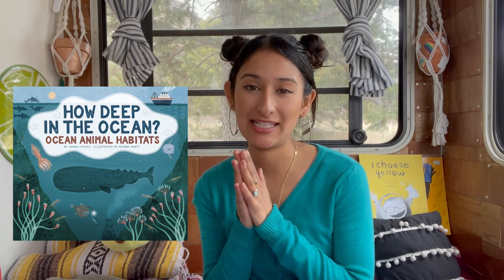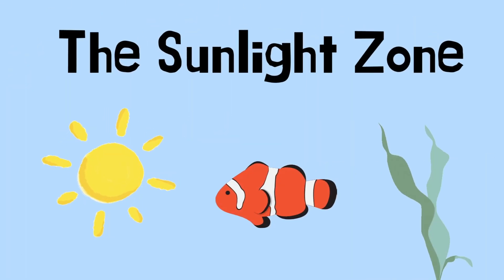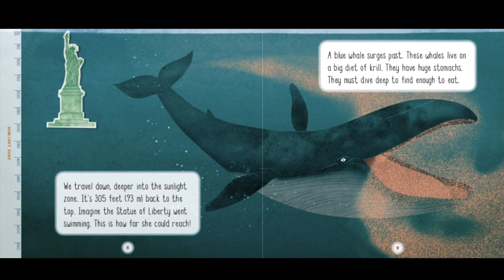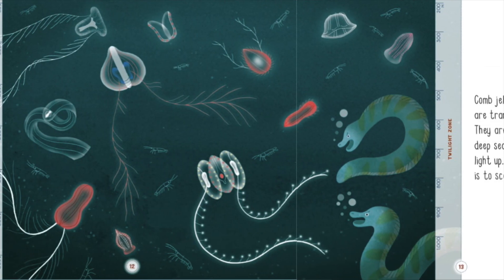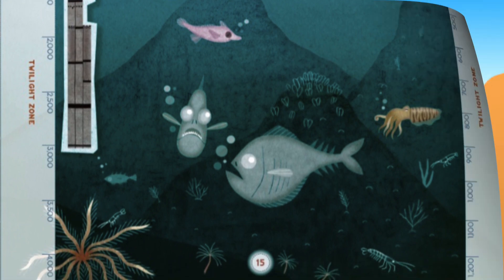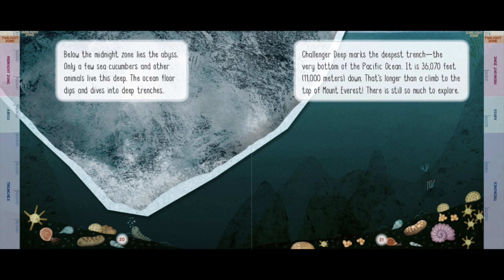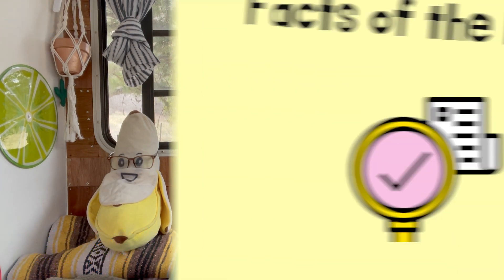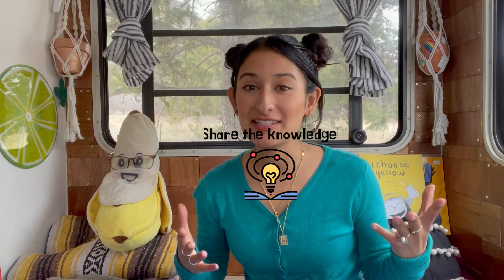Marine Biology for Kids!- "How Deep in the Ocean?" Read Aloud (learn about the ocean layers)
Hi Atlas Readers! Today we are reading the book "How Deep in the Ocean?"  In this book we will learn about the layers of the ocean and the animals that live within each layer. Head to our playlist tab and click on the Under the Sea Read Aloud Series to read more about the ocean with Brisa and Mr. Banana!

Book: How Deep in the Ocean
Author: Monika Davies
Illustrated by: Romina Marti